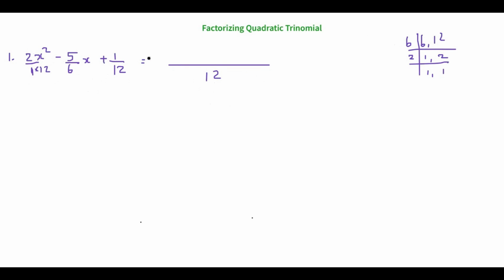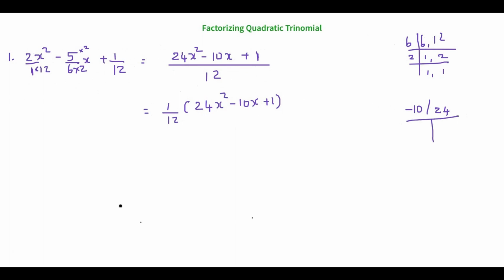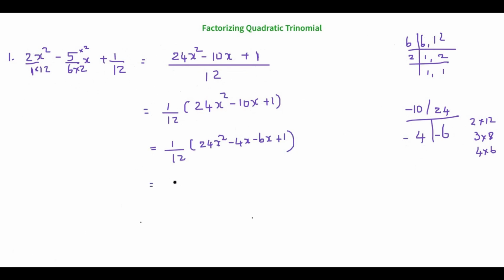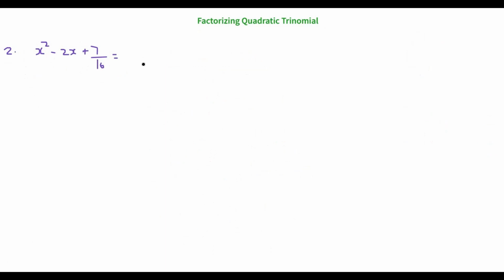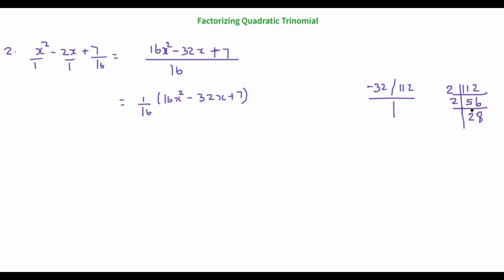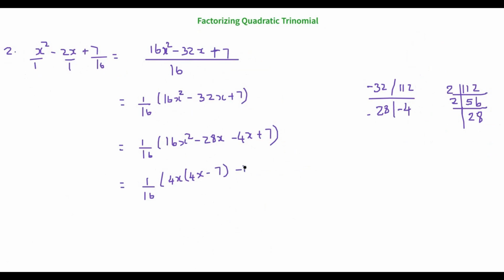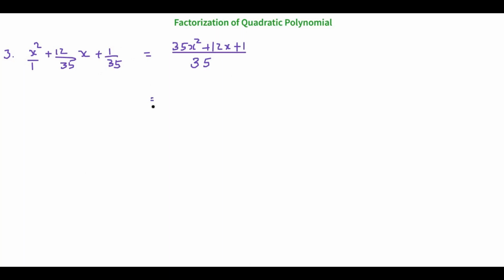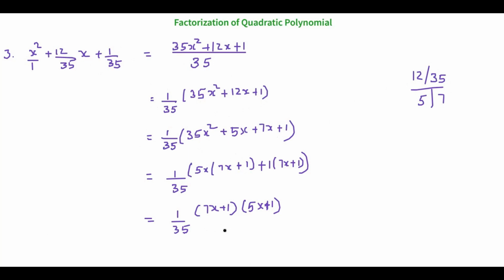Factorization of quadratic trinomial. Grade 9 Ex 3C. CBSE, ICSE, NCERT, STATE BOARD. R.S. Aggarwal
Factorization
Factorize
Factorizing polynomial
Factorize quadratic trinomial.
Factorize quadratic trinomial. EX 3C
EX 3C
EX 3C Grade 9.
CBSE, ICSE, NCERT, STATEBOARD,  R.S. Aggarwal,  R.D. Sharma
In this video there is a detailed explanation of how to factorize a quadratic equation. this is also called as a split method.
In this video there is detailed explanation of question based on square root.
You refer these video for further explanation